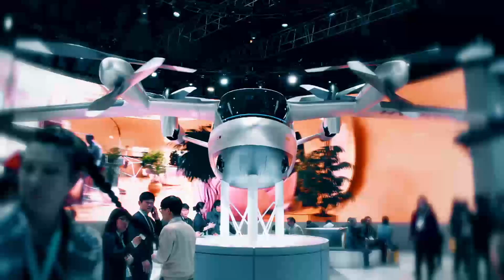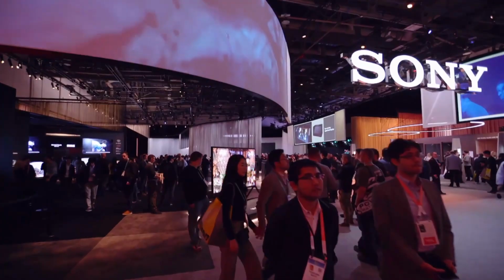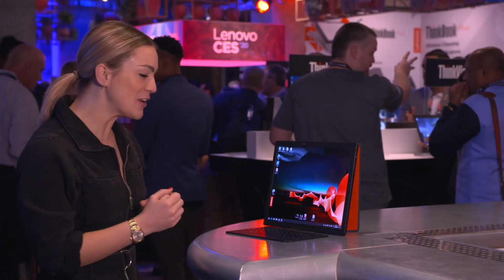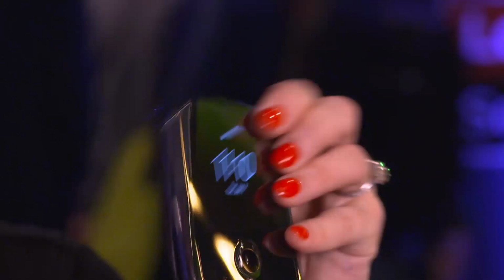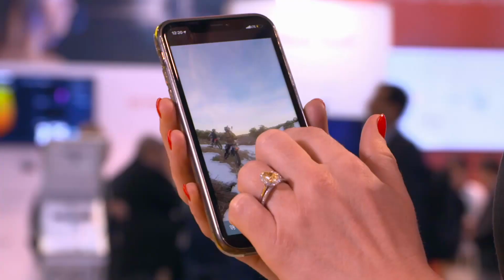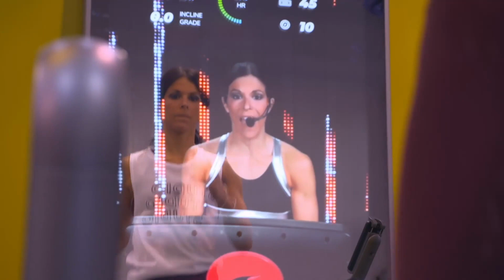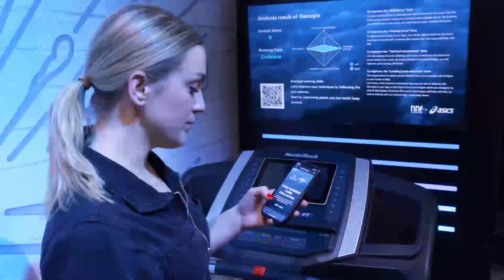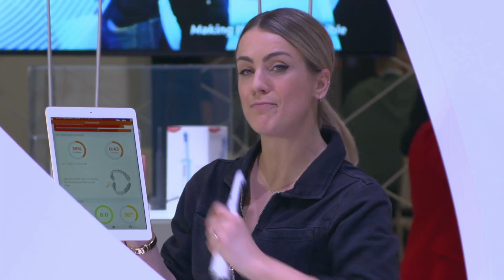BEST Consumer Tech Coming in 2020 and beyond | The Gadget Show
Earlier this year, Georgie went to the biggest consumer tech exhibition around, CES in Las Vegas to uncover what is going to make it big throughout 2020. To watch the episode in full, go to My5